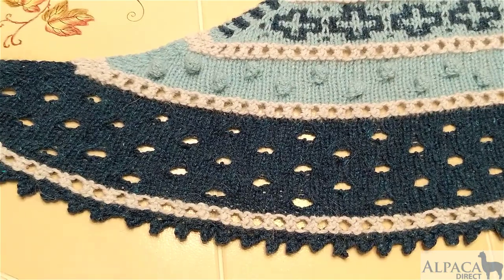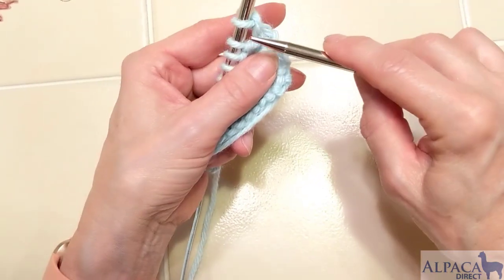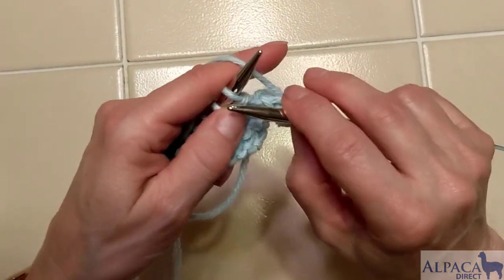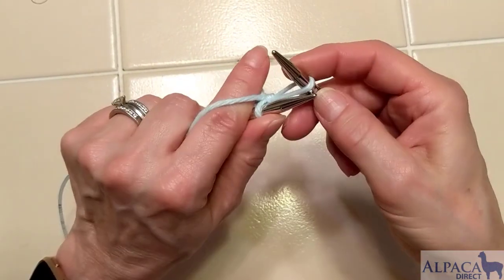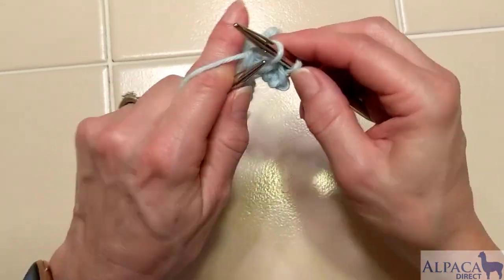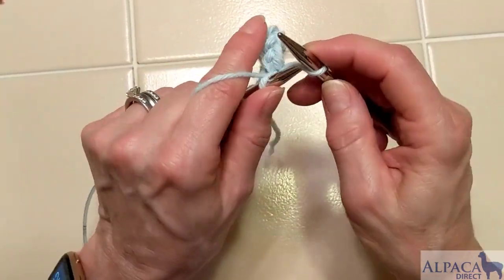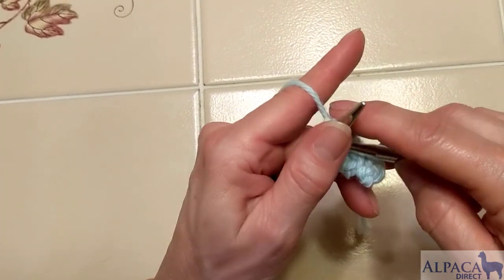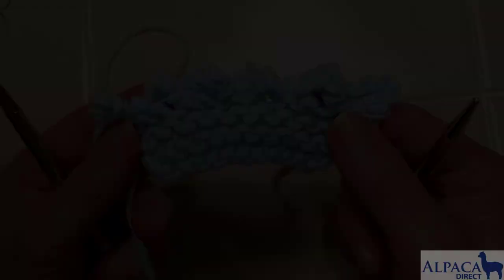The Picot Bind-Off Knitting Method for a Picot Edge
Kelley Hobart from Alpaca Direct shows you how to knit the Picot Bind-off. This Picot Edge was featured in the Golden Hour Shawl by Andrea Mowry but can be used on a variety of knitting projects.

** Join Our Knit Club ** Learn new skills with yarns you will love! Kelley's Knit Club

** Join our Facebook VIP ** group for daily knitting and crochet inspiration